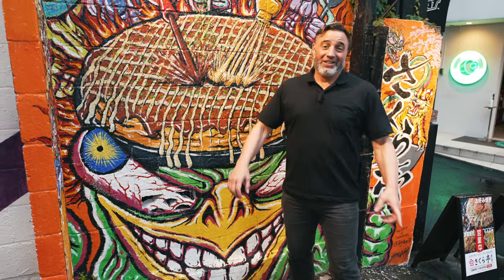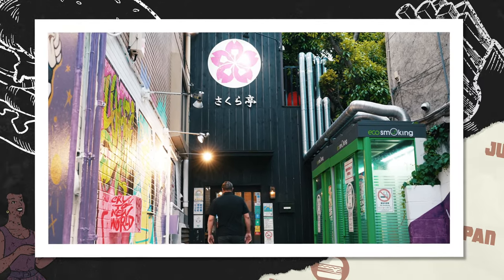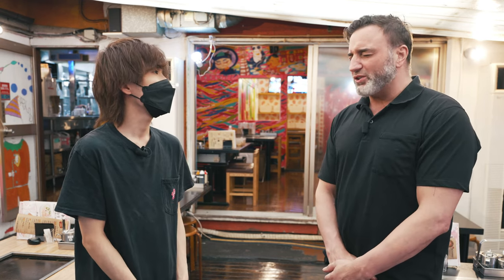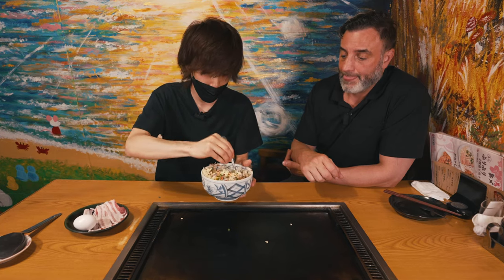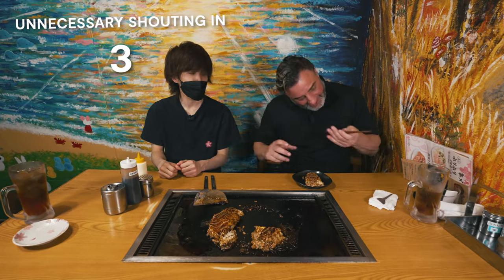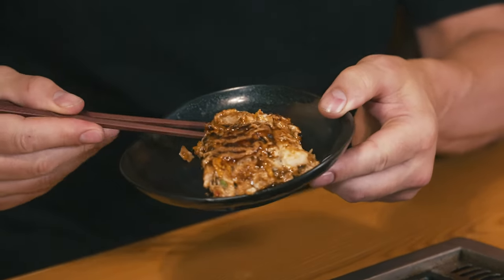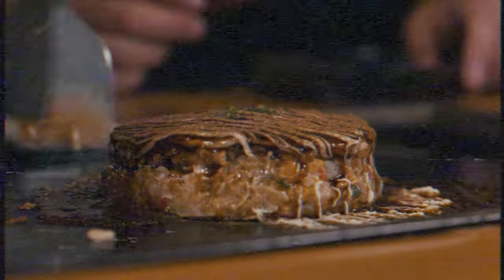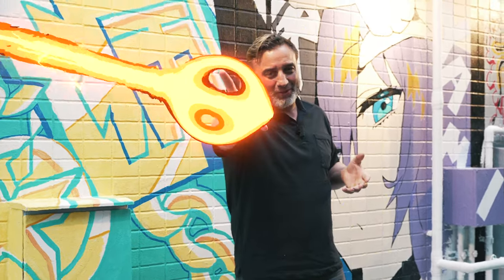How to Make the PERFECT OKONOMIYAKI in Japan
Hey guys! What do you get if you mix food with Art? Apparently Sakura Tei knows so we headed over to investigate! Known for its artistic interior and delicious okonomiyaki Sakura Tei is tucked away in Tokyo's fashion town, Harajuku. At Sakura Tei, you can cook your own okonomiyaki, making it the perfect place to eat out with friends and family!

Chapters
00:00 Welcome back to JFJ
01:03 Interview
02:08 How to make the PERFECT Okonomiyaki
09:35 Itadakimasu!
11:08 Next Time...

Producer: Nicholas Pettas
Camera/Editor: @PaulBallard
Camera/Organiser: Marcus Canning